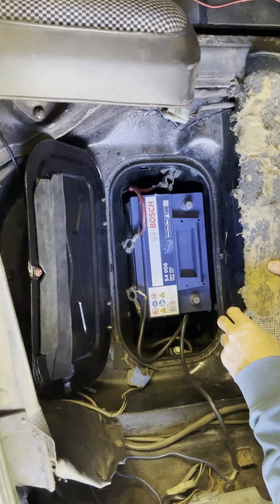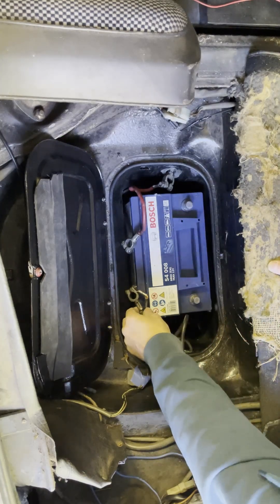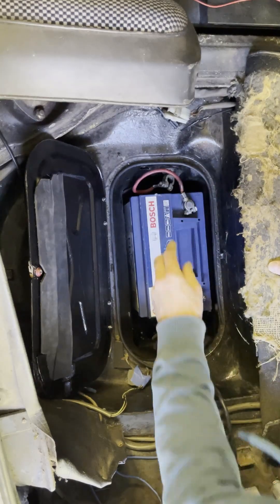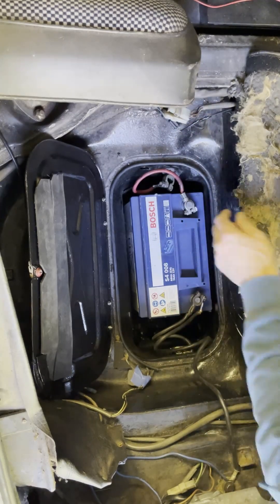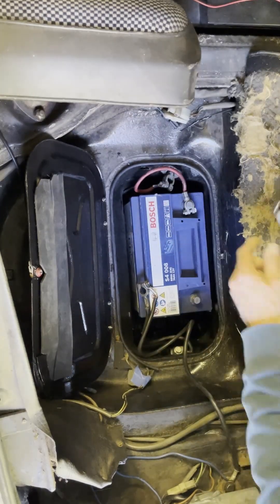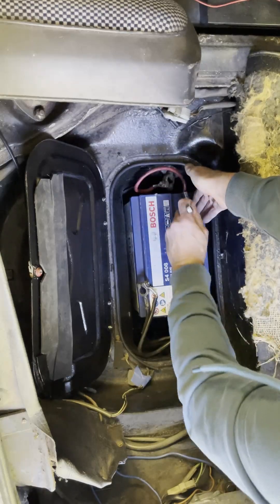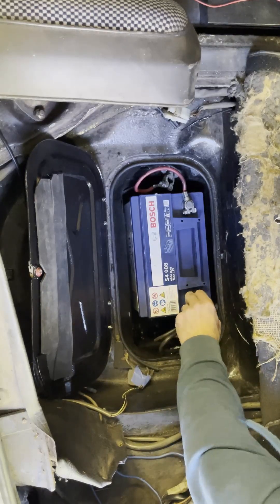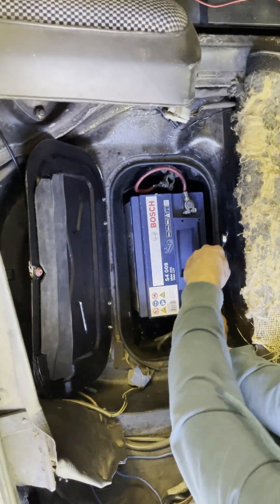Batteries go BOOM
BIG SPARK? follow this easy guide to avoid those big sparks...